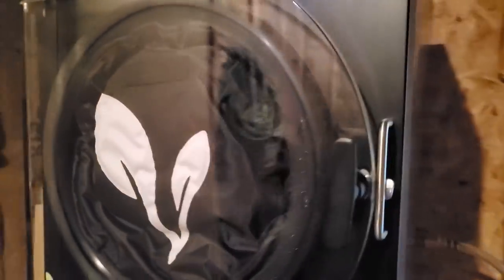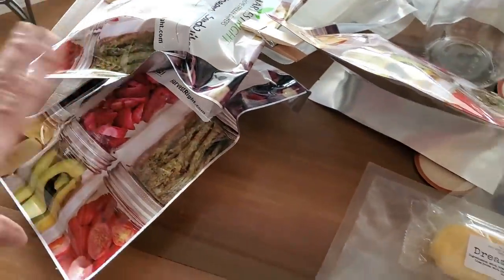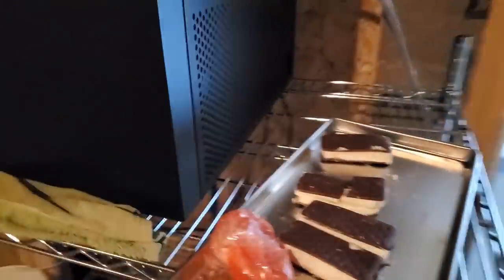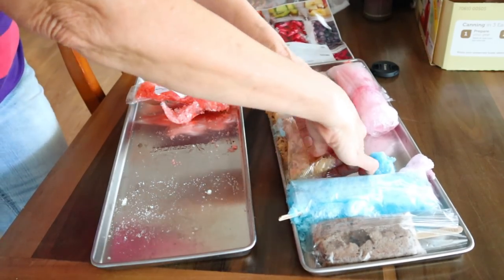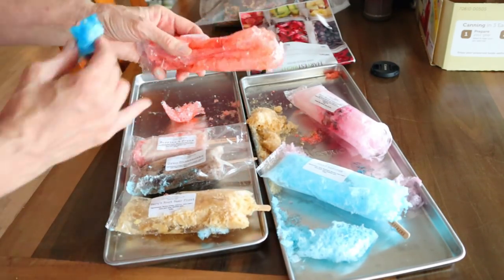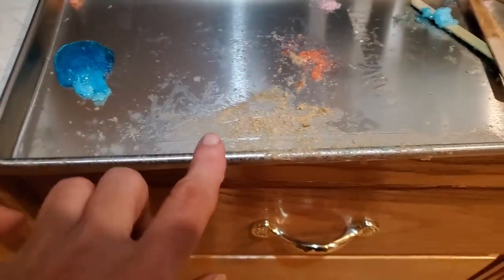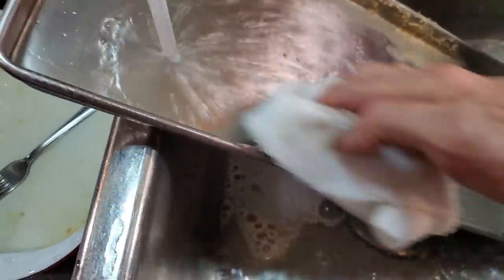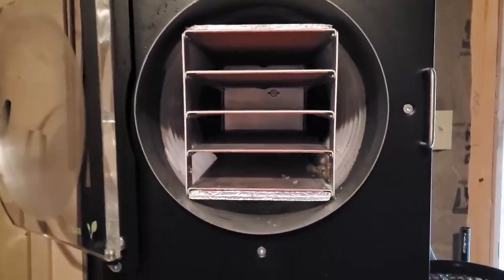I LIKE My Ice Cream FROZEN! and My First EXPLOSION!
I really like my ice cream FROZEN, but the freeze dried ice cream is a nice long term treat.  How did the fancy POPS BROTHERS popsicles do?  Watch to see what EXPLODED in my Harvest Right Freeze Dryer!